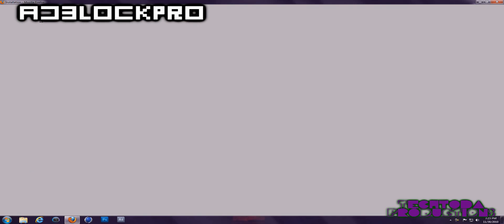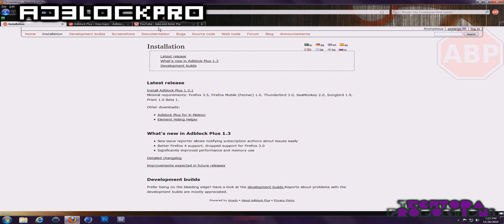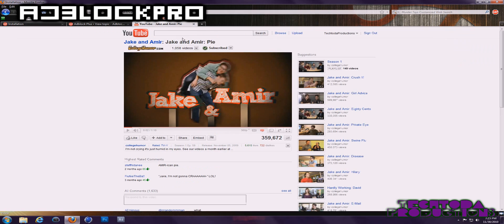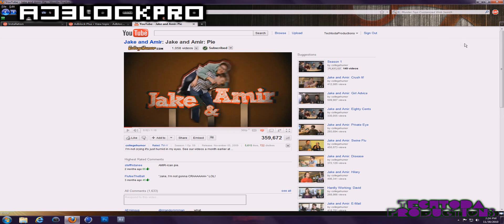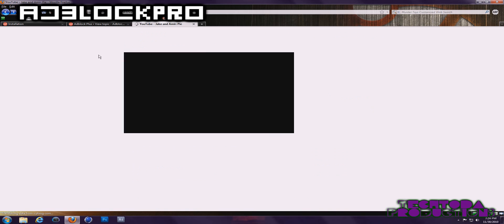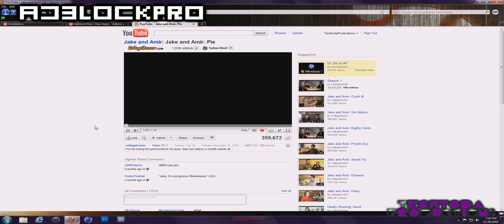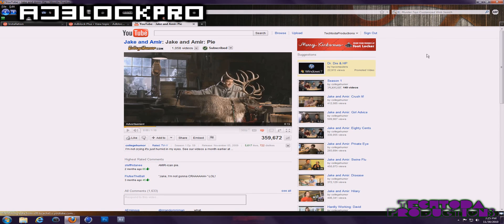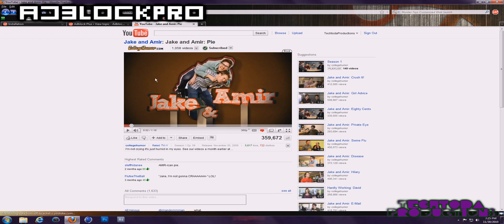AdBlockPlus Stop Those Annoying Youtube Ads